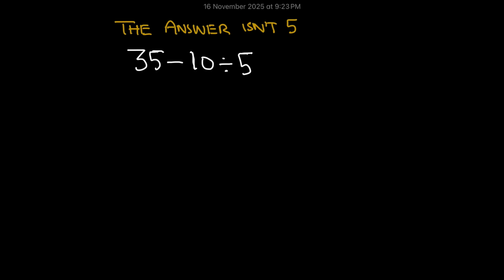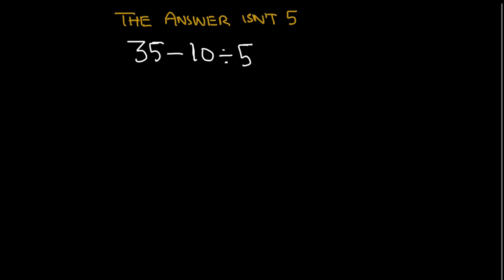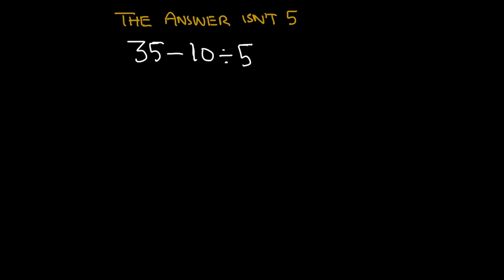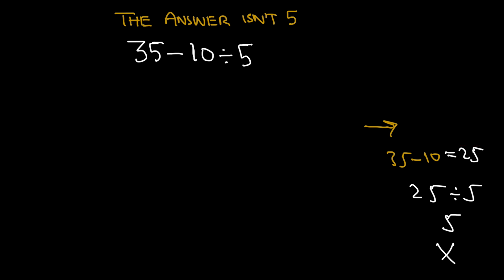Most People Get Wrong Answer This Basic Math Question!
"Think you can get it right?

Most people struggle with this basic math question, but don't worry, we've got you covered! In this video, we'll break down the solution step-by-step and reveal the common mistakes to avoid.

Watch till the end to see if you're making the same mistake and learn how to solve it correctly!

- basic math questions
- math tutorials for beginners
- simple math problems
- math challenge questions
- basic math concepts
- math problem solutions